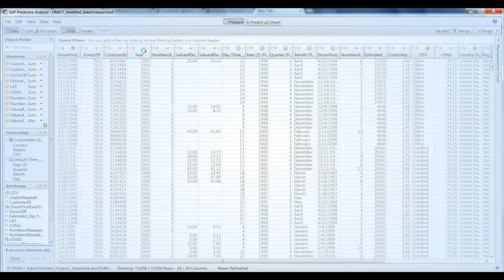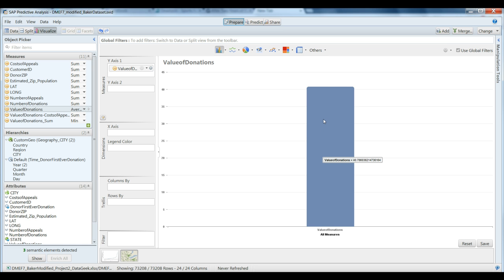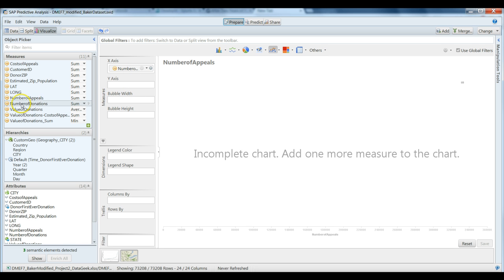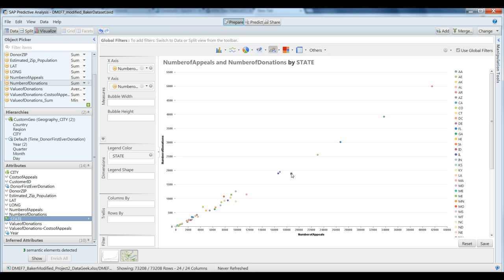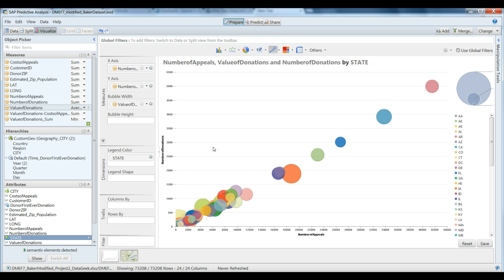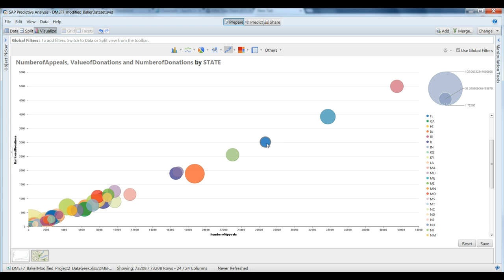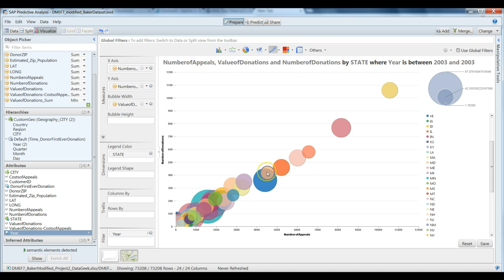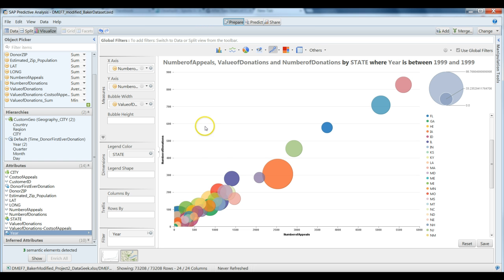SAP Predictive Analysis for Visualization - Bubble Charts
This tutorial uses the DMEF7 non-profit donation data to generate a bubble chart that compares average donation value for a state